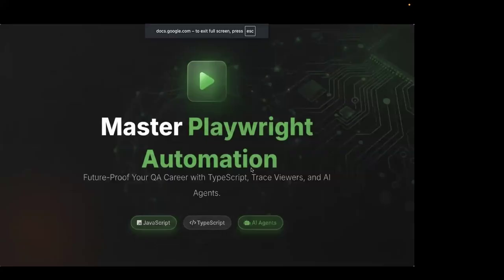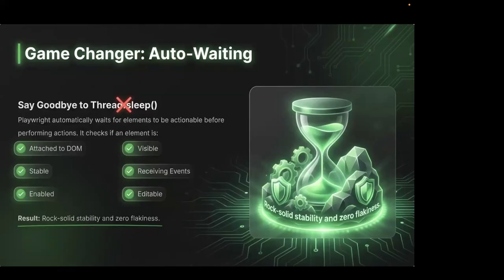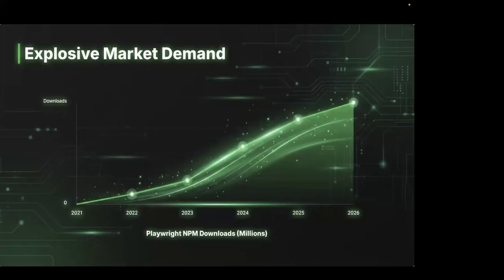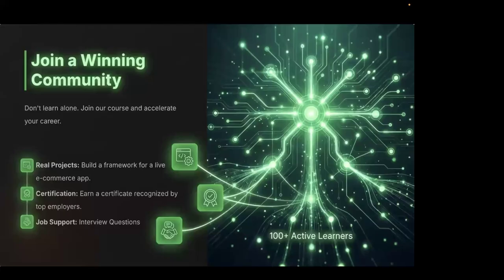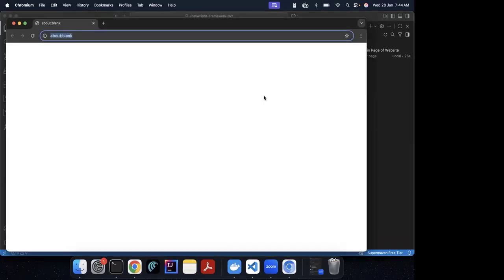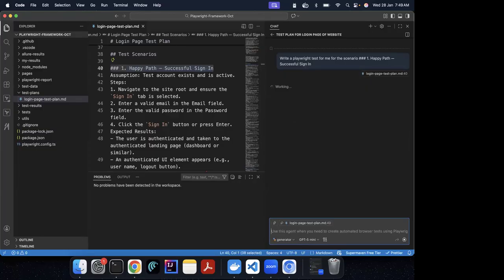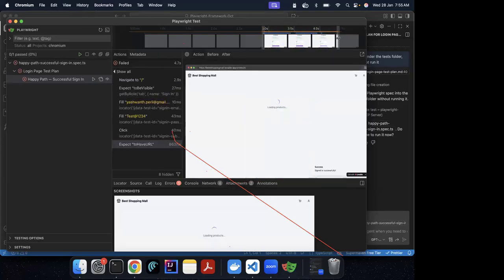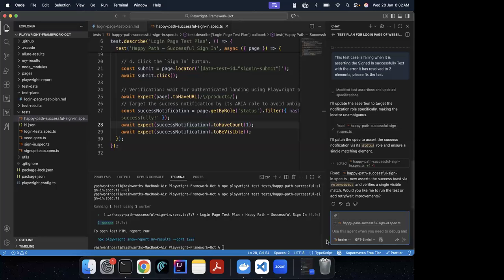AI-Driven Playwright Demo video on 28th jan 2026. call/WhatsApp us on+91-9133190573 to enroll.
2) Cloud Performance Engineering in DevOps - Core to Master Level

9) SAPGUI protocol - Performance Testing for SAP applications Using LoadRunner

19)Automated Performance : End user experience , Monitoring and Jenkins Pipeline execution – Crash Course

28)Winning New Performance Testing Clients and Presenting Performance Test Proposals

29)Crash Course On Performance Monitoring – End User Experience of Web and Mobile Apps